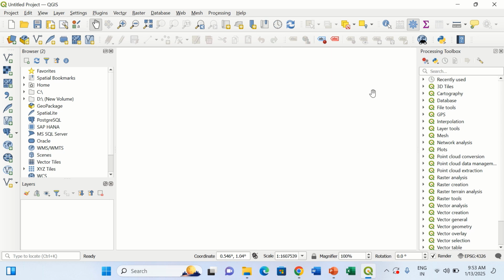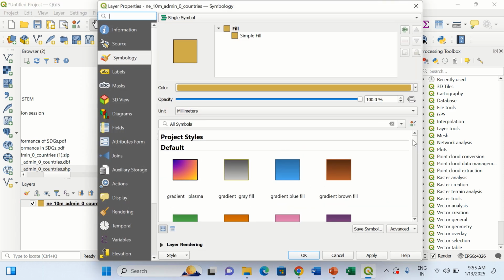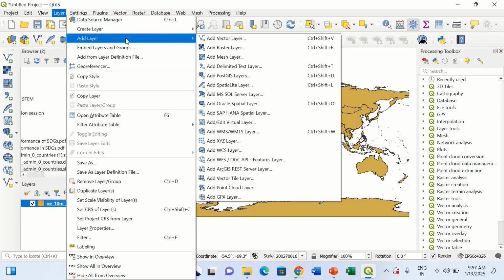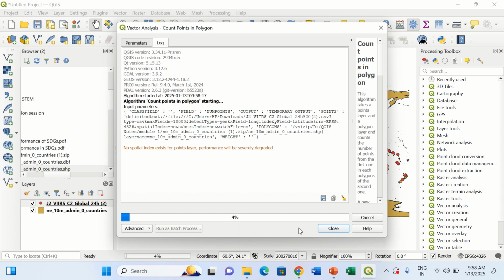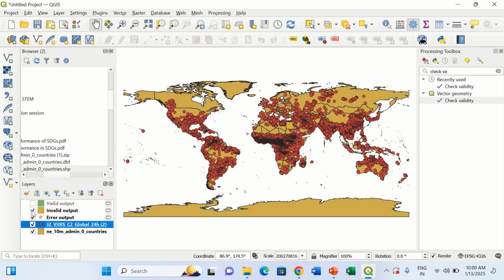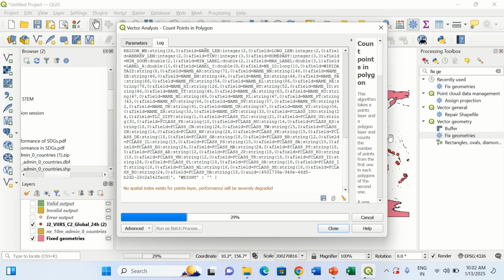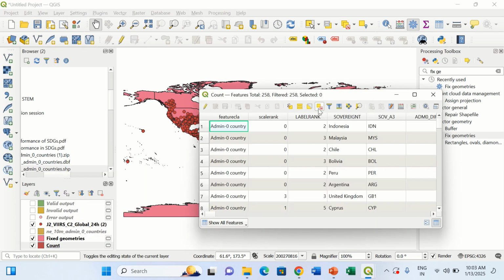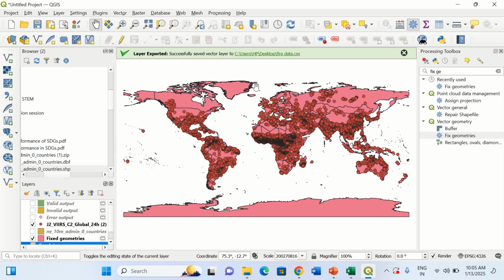Working on Layer File I Fix Geometry I Importing Fire Activity Data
The link mentioned above will open a page called ‘Active Fire Data’.